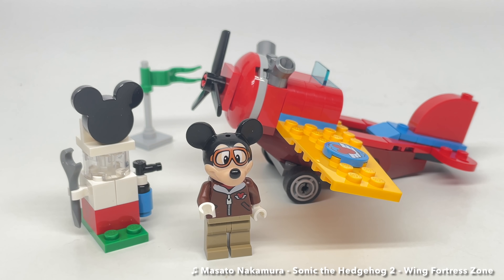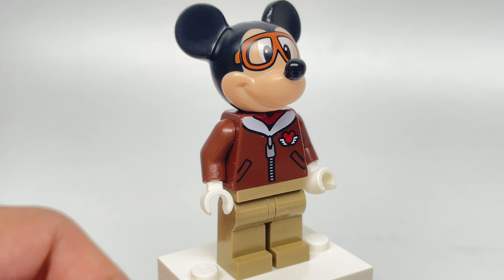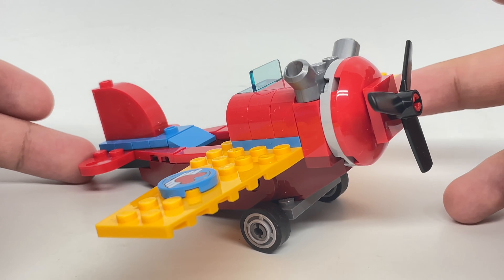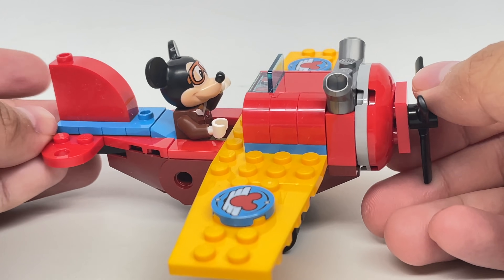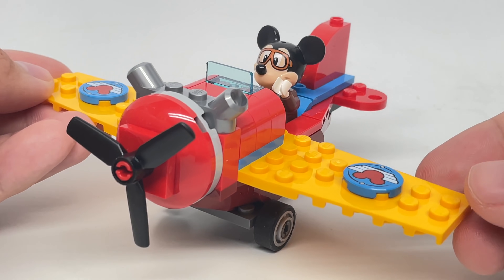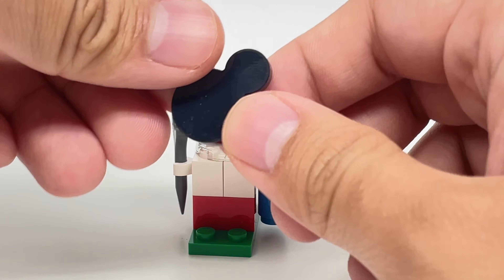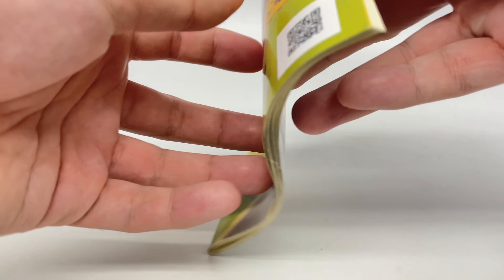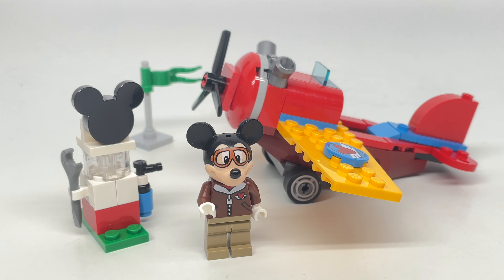LEGO Mickey and Friends Propeller Plane review! 2021 set 10772!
Here's my review of the LEGO Disney Mickey Mouse's Propeller Plane, Summer 2021 set 10772! Plane go brrrr.
LEGO Review no.1496
COMMENT RULES:
1) Treat others with respect. Disagreement and criticism is always welcome.
2) Do not REVEAL the private personal details of any person, or else you will be banned.